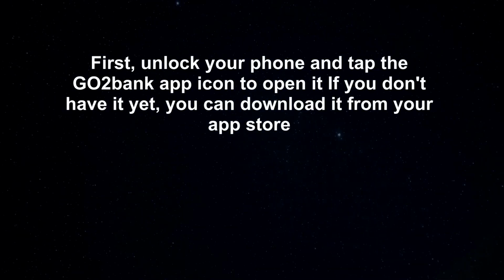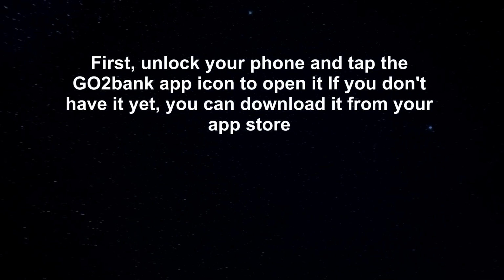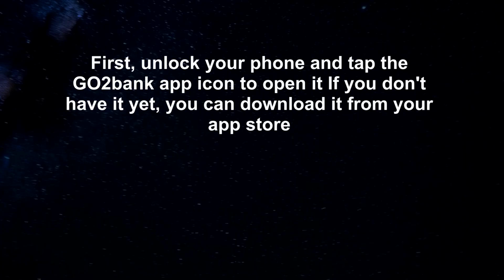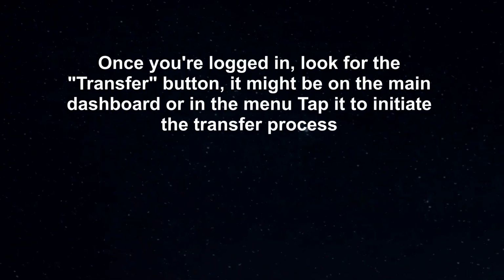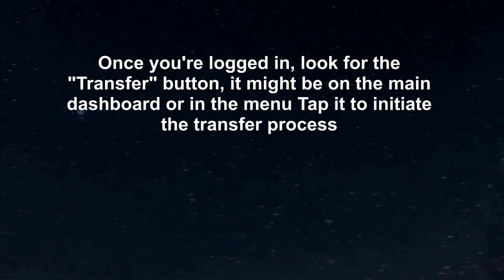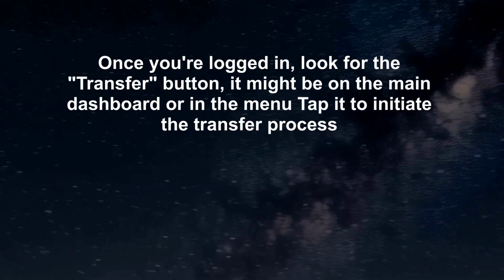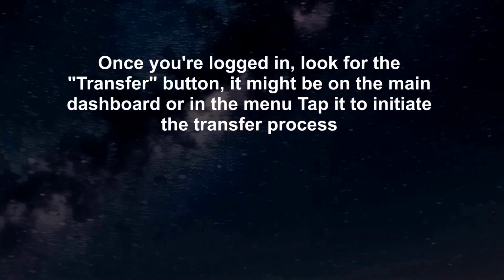GO2BANK DEBIT CARD TRANSFER TUTORIAL - Julia'sTutorials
GO2BANK DEBIT CARD TRANSFER TUTORIAL provides a step-by-step guide on transferring funds using a GO2bank debit card, covering transaction methods, security measures, and troubleshooting tips for seamless money movement.

00:00 Intro
00:04 Opening The App
00:12 Initiating Transfer
00:18 Transfer Methods
00:25 Entering Recipient Information
00:31 Entering Transfer Amount
00:36 Confirming Transfer
00:42 Transfer Confirmation
00:46 Contacting Customer Support